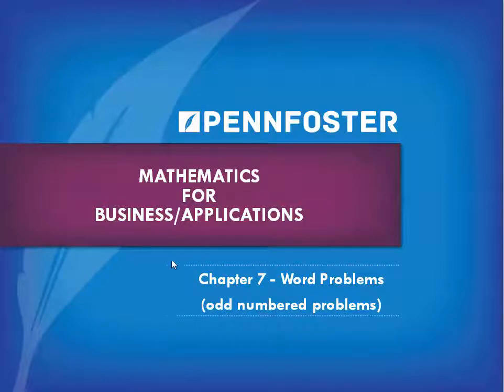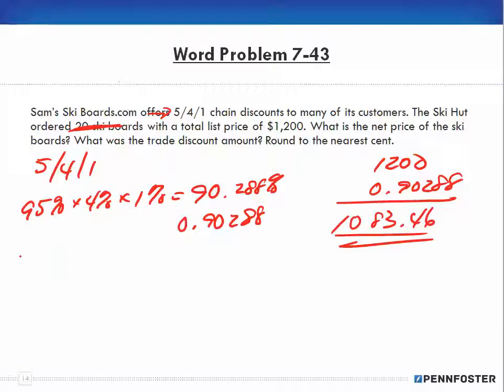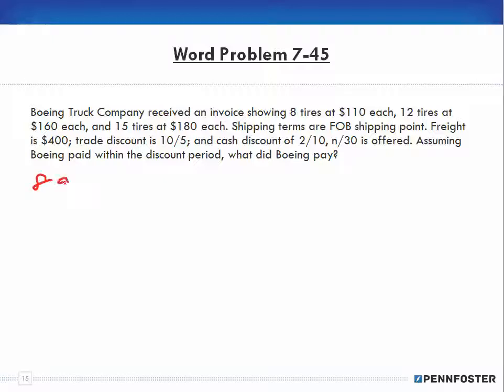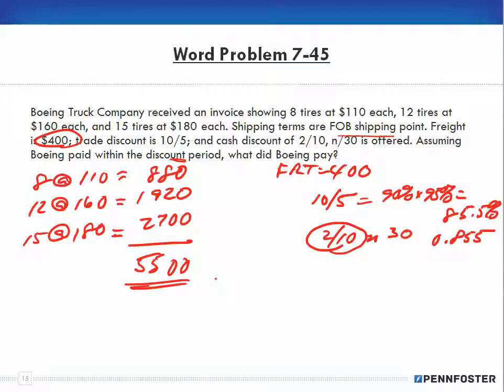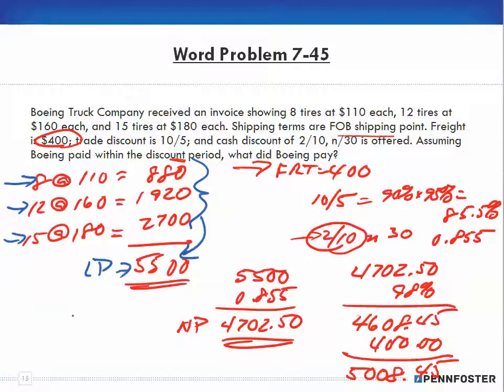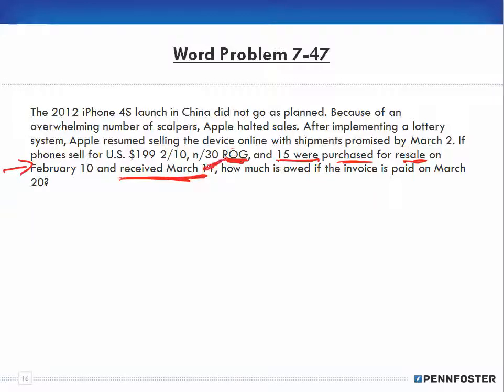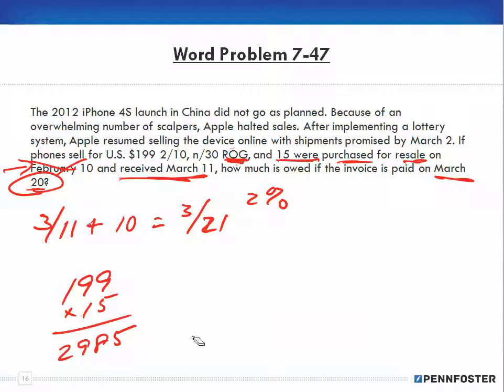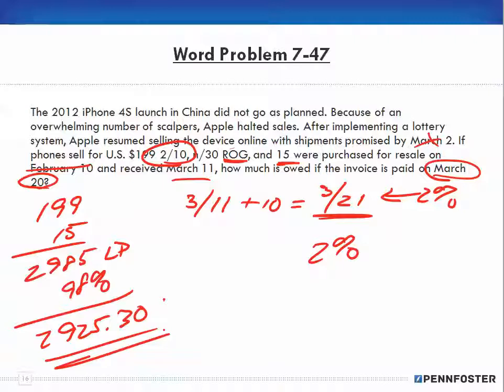Math for Business and Applications Ch 7 Word Problems 7 43 to 7 47